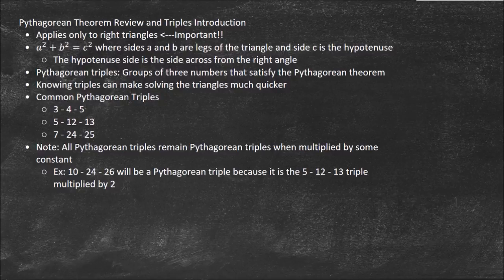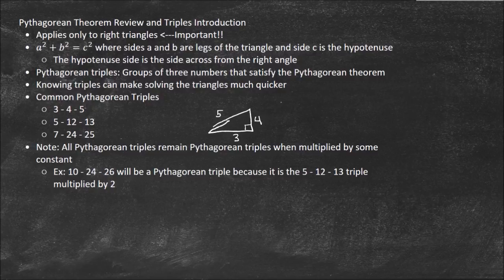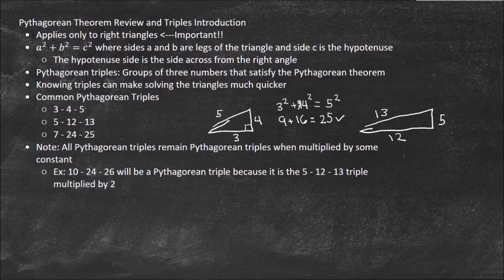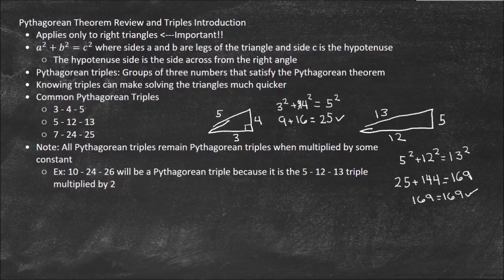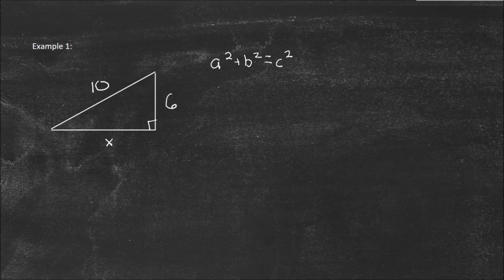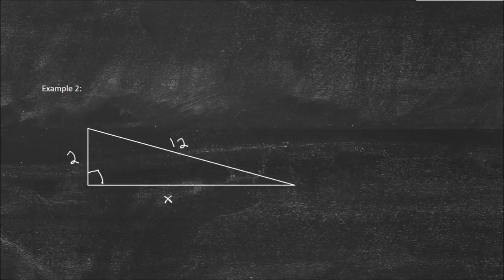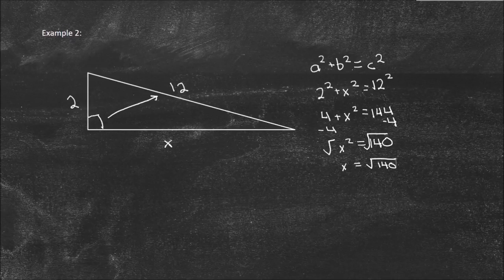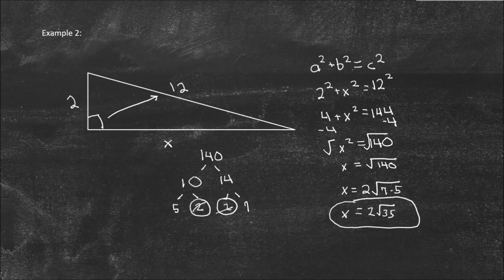Practice Using the Pythagorean Theorem